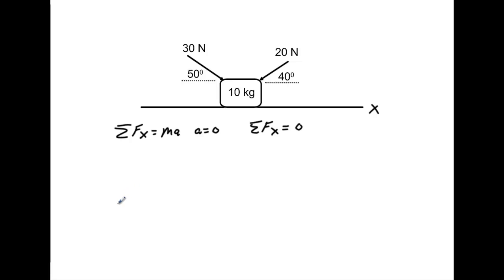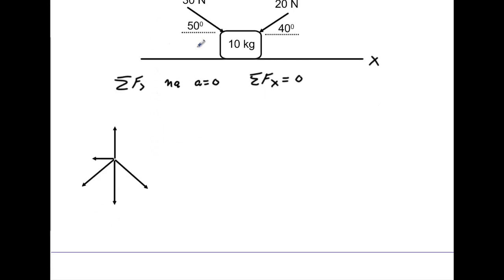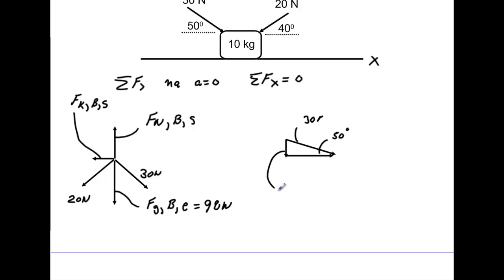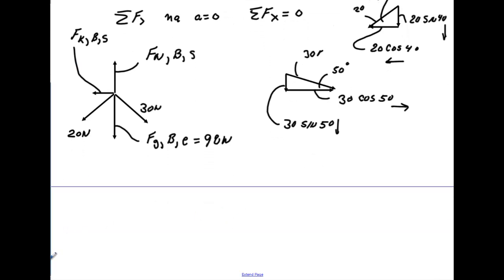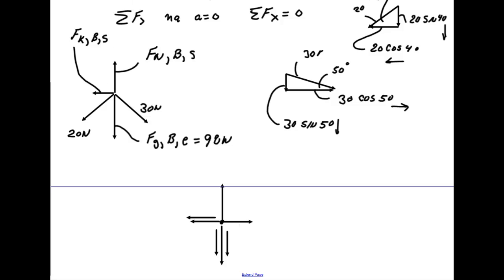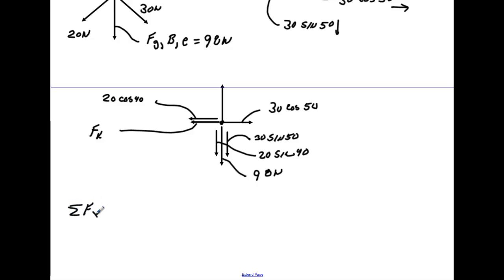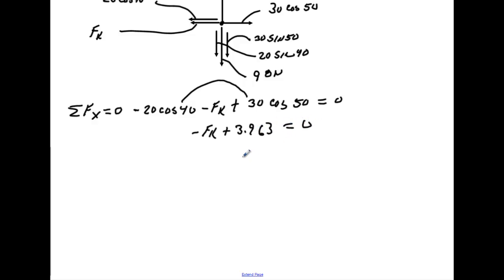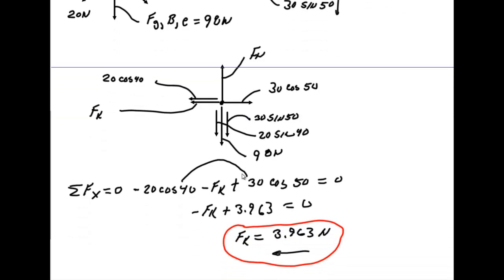Forces: 2 Blocks Constant Velocity